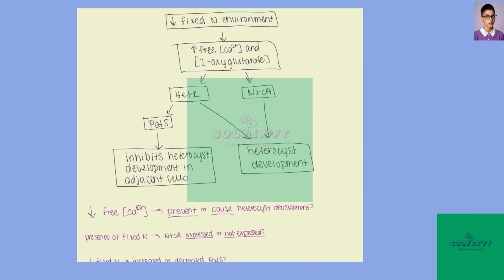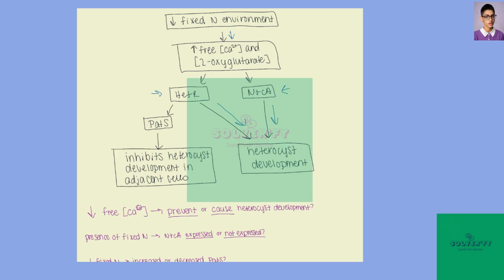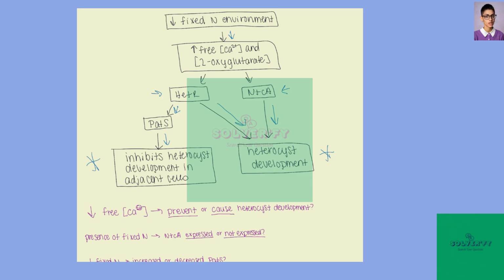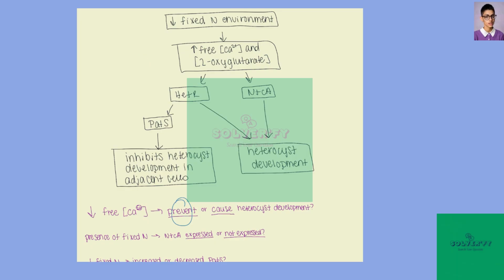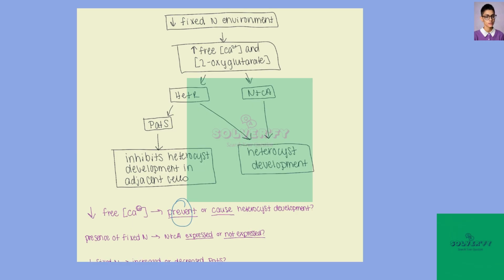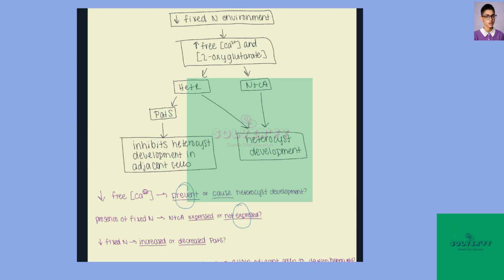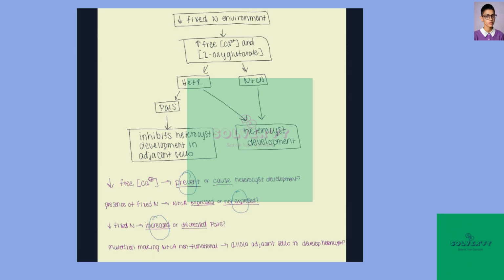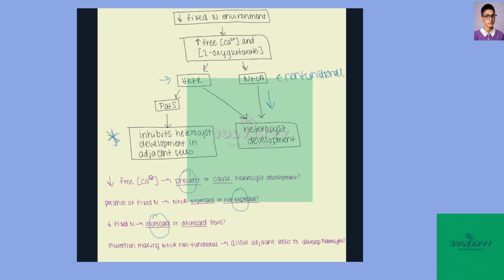[Biology] Which of the following statements about Anabaena is false? a. Decreasing the concentration